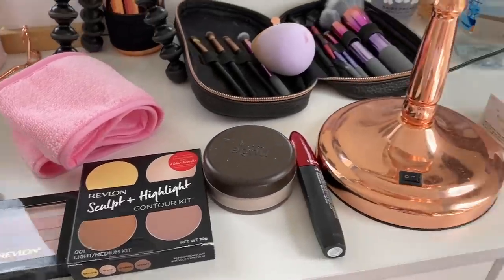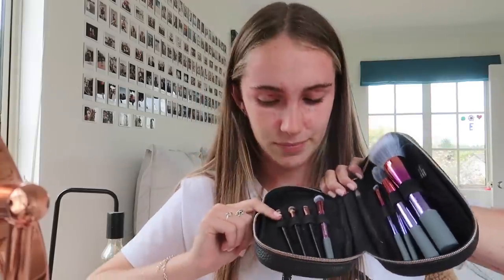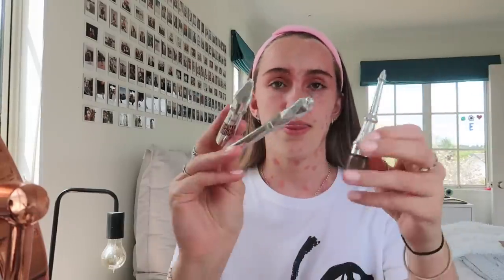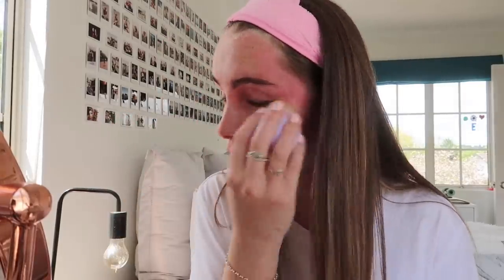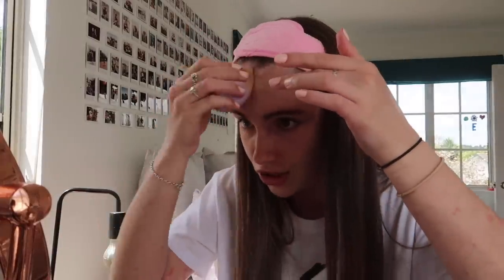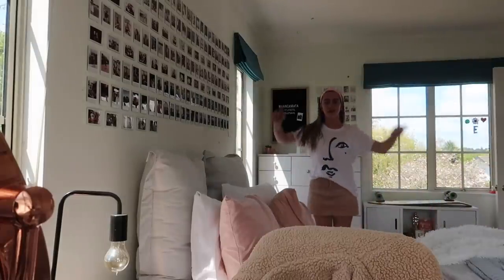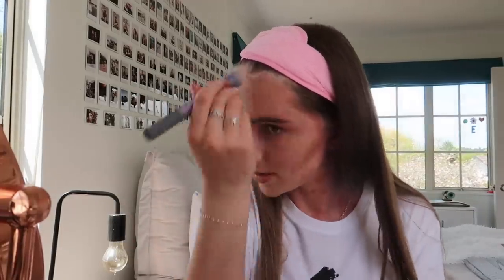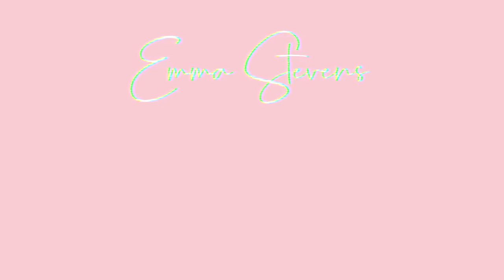17y/o does her make up for the FIRST TIME | Emma Stevens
Heya guys and girls! Hope you’ve all had a good week! Please make the criticism constructive if you can 😅

Products that I used:
Brows

FAQ:
How old am I? 17
Where am I from? Auckland, New Zealand

Cameras:
GoPro Hero+

If you read this far I hope you're having a good day and don't forget to smile or be the reason that someone else smiles :)